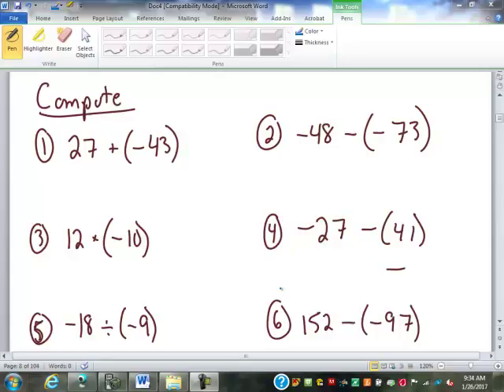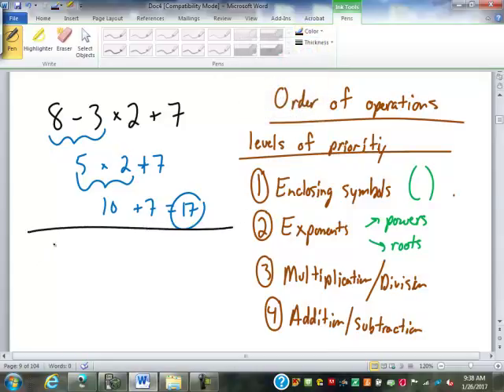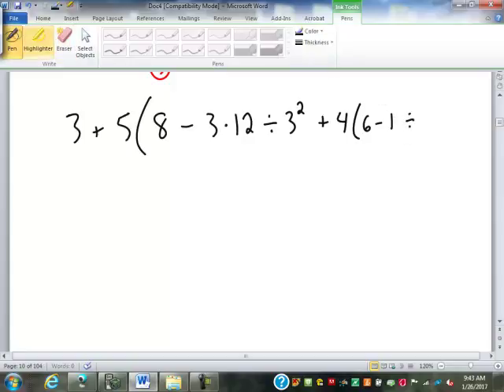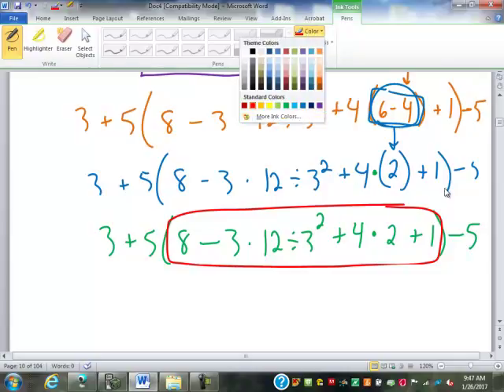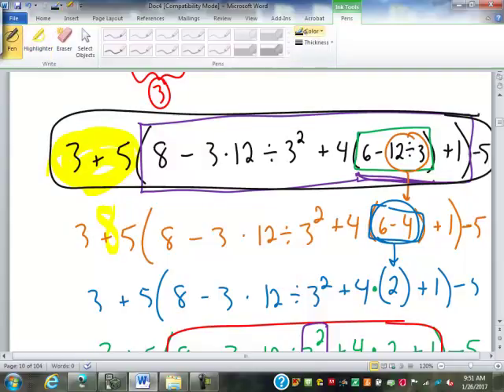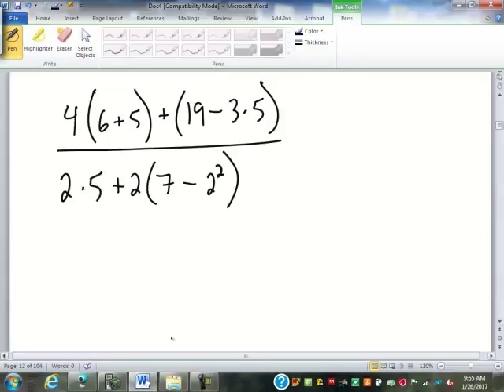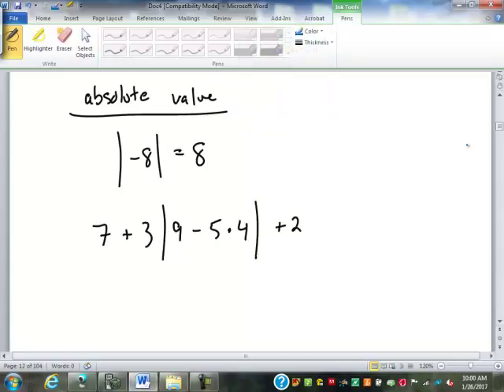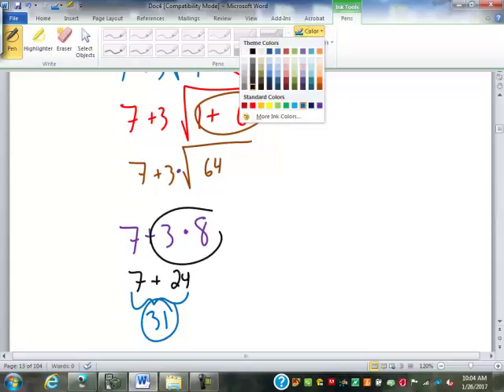4 Order of Operations